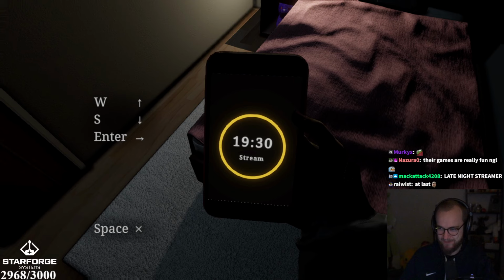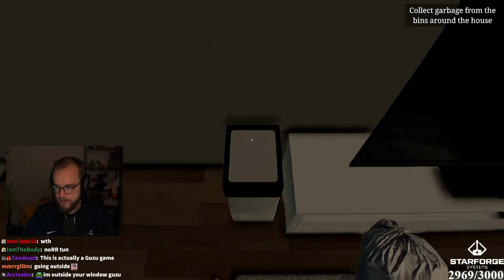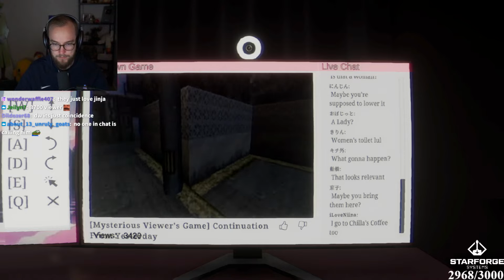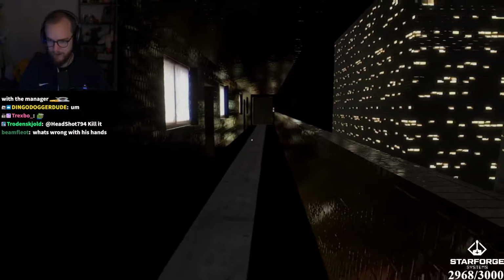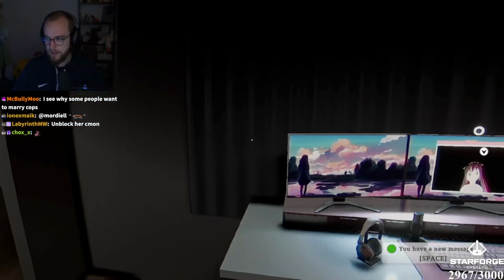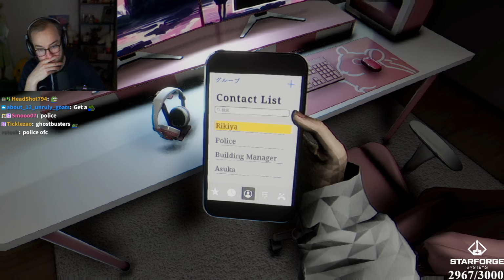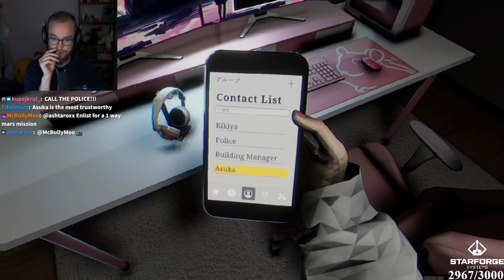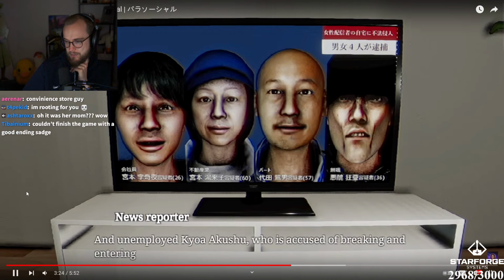[Chilla's Art] Parasocial | パラソーシャル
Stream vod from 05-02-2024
▶️Main Channel: @Guzutv
▶️IRL Channel: @Guzu2
▶️React/Clip Channel: @guzuTV2

Need a new PC? Check out Starforge Systems the best PCs in the Universe! They offer top of the line PCs with various price points and 10/10 customer service. Gets yours today